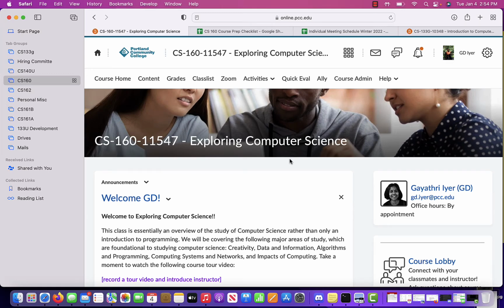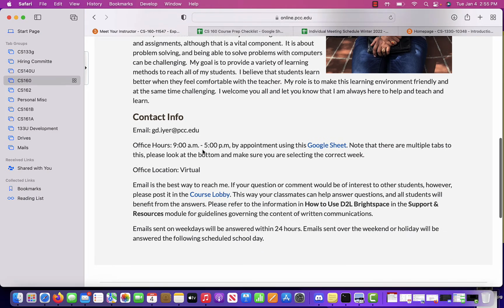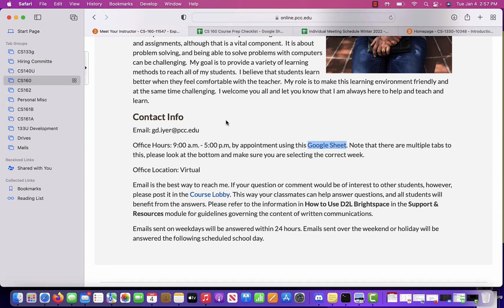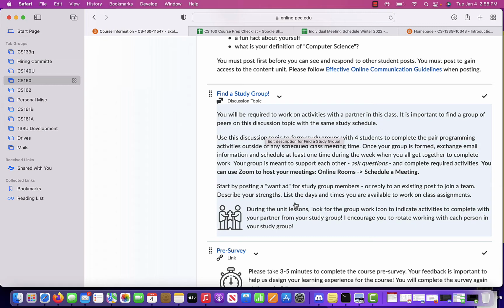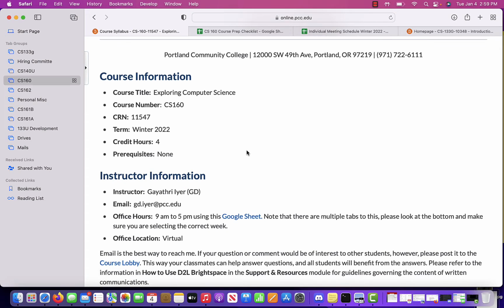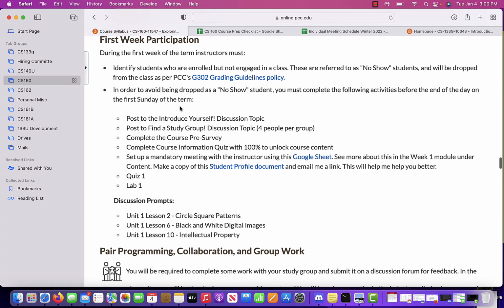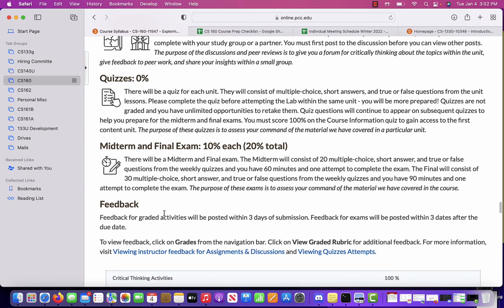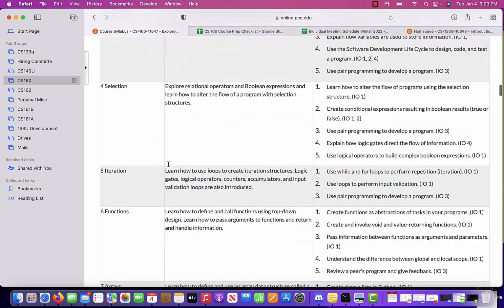CS160CourseTour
Course Tour Video for CS160, Winter 2022